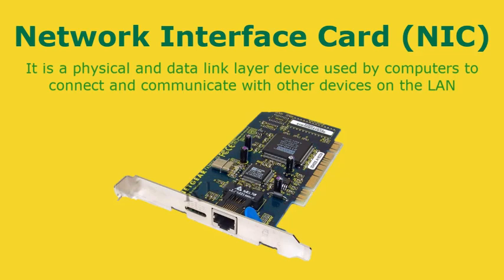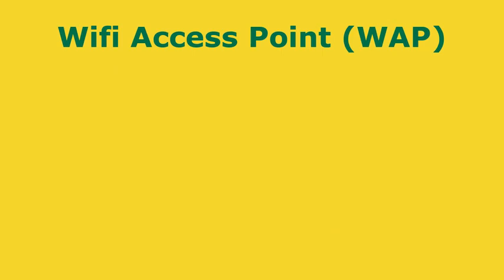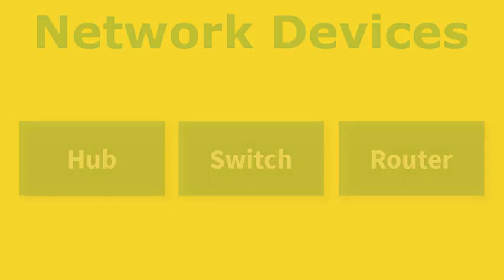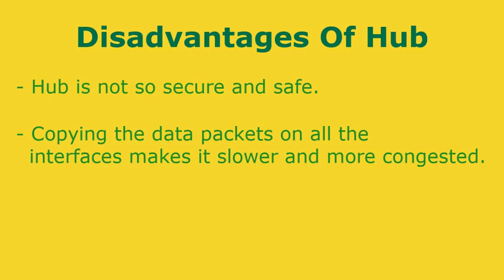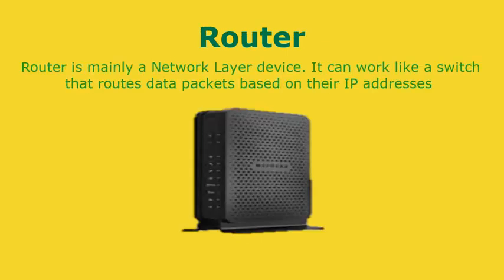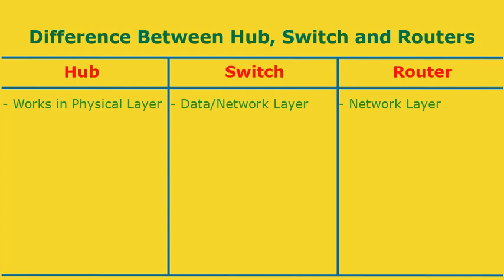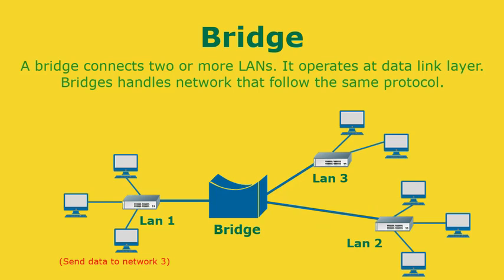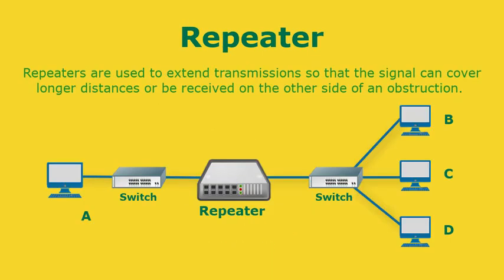Computer Networking Devices